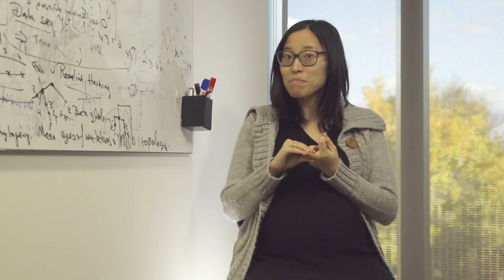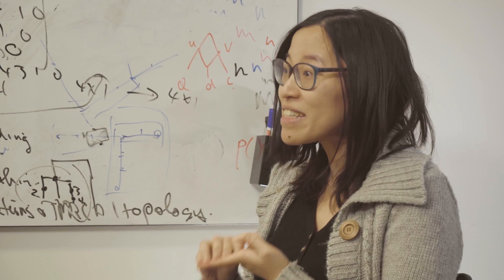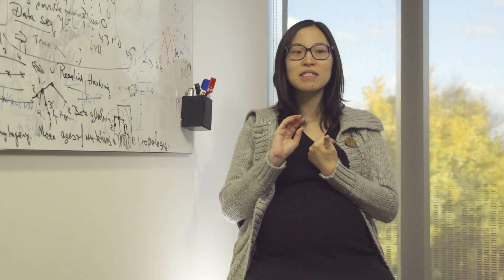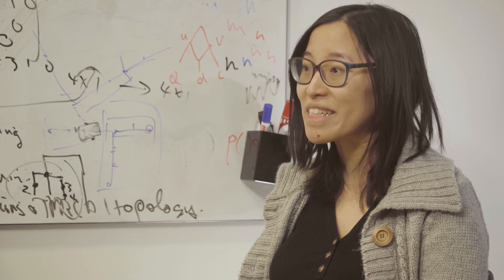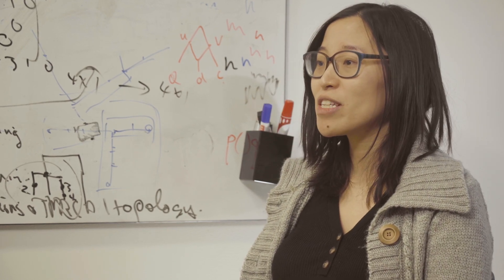Dr Xia Hua interview for National Science Week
‘Innovation happens every day in STEM.’

Dr Xia Hua was inspired to pursue science by a children’s book on glass frogs. This sparked her love for biology and the innovative ways she uses mathematics to trace our evolutionary history.

National Science Week is all about sharing enthusiasm for science and technology with all Australians. Whether you’re a science professional or an enthusiast, there’s something to spark your interest.

When I was a kid, about five, I got this gift from my parents.

I still remember there is a book cover where it has a glass frog. And if you hadn't heard about glass frog, glass frog are basically transparent. So you can see the organs of the frog through its skin.

So this is the first spark and this is why I love biology in the beginning.

Using the exact mathematics with a little bit tweak, you can actually apply the methods that we use genes, in our bodies, to trace our evolutionary history back to our ancestor, using heavy metals that was generated by supernova, in our Milky Way, to trace back how different gas they flowed during the formation of our galaxy.

I think that so far would be the coolest story of my work.

STEM is evidence based, innovation happens every day in STEMs, and also STEMs is problem driven.

So in order to be successful in STEM, the first thing you need to do is to make sure you learn something new every day.

You want to keep yourself updated with the new advancement in STEMs.

This is my first baby, I become a mother in August so I probably will celebrate the National Science Week by studying the crying language of my baby.

But I am looking forward that, in future years, I can bring my son to all events of the National Science Week, and I also are interested in engaging in communicating science with young kids, in the future.

Happy National Science Week.